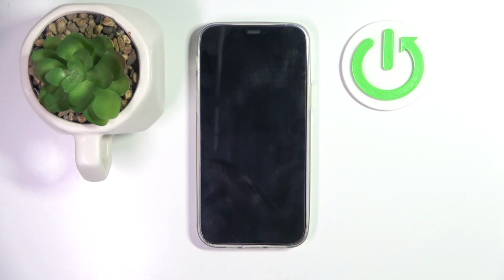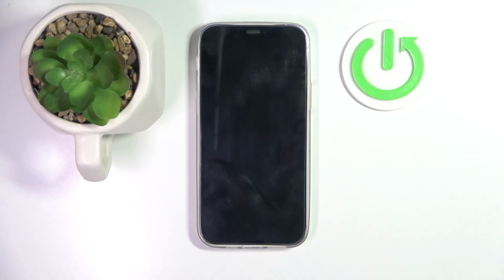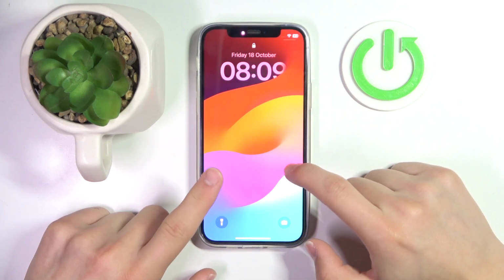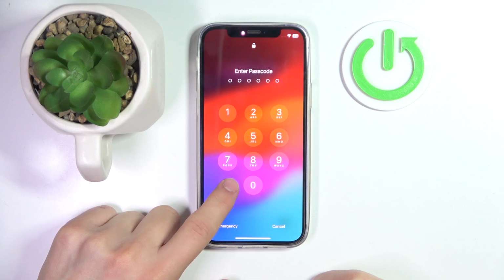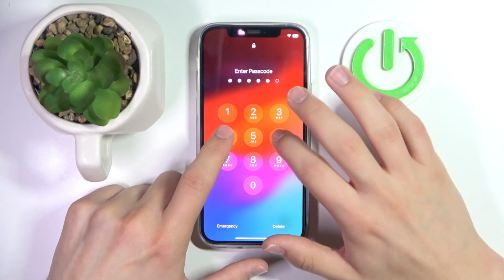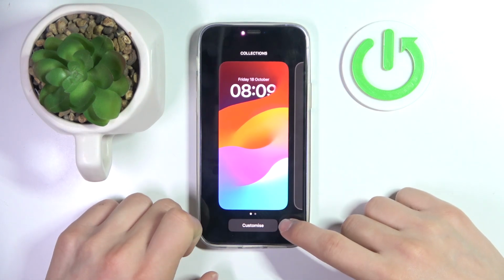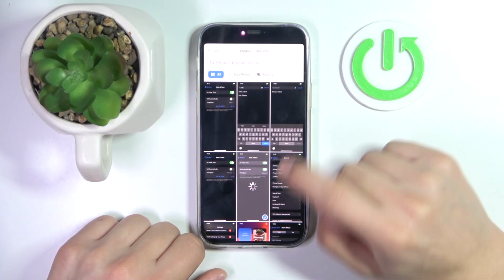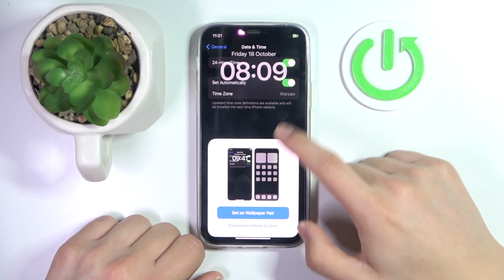Apple iPhone 12 - How to Change Lockscreen Wallpaper on iPhone Devices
Hey everyone! In this video, we’ll demonstrate how to change the lock screen wallpaper on your Apple iPhone 12. A new wallpaper is a great way to personalize your device and give it a fresh look. We’ll walk you through the simple steps to set your favorite image as the lock screen background.

How to Change Lock Screen Wallpaper on iPhone 12?
How to Set a New Lock Screen Background on iPhone 12?
How to Personalize Your Lock Screen with Custom Wallpaper on iPhone 12?